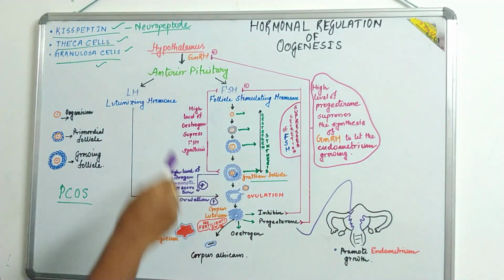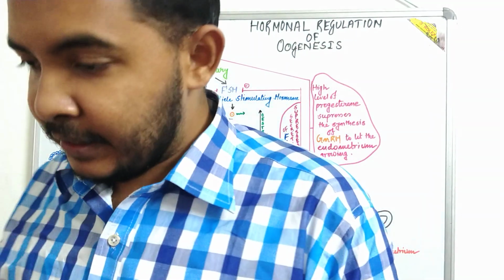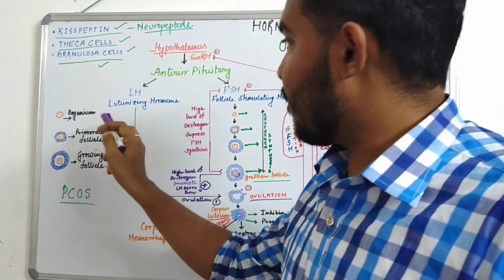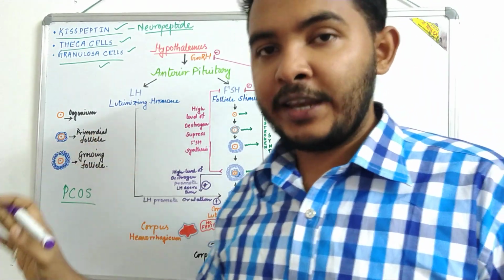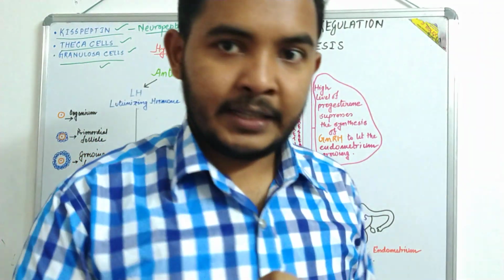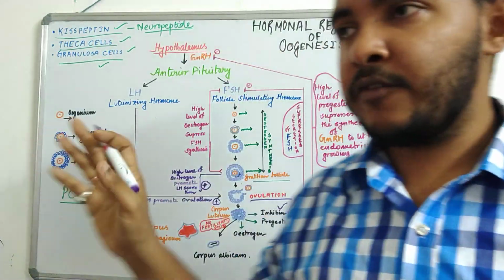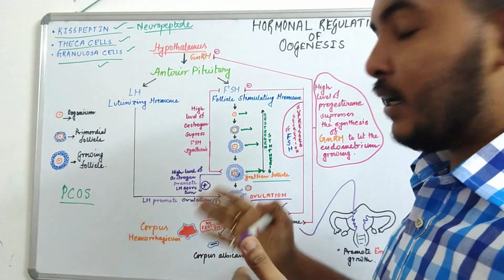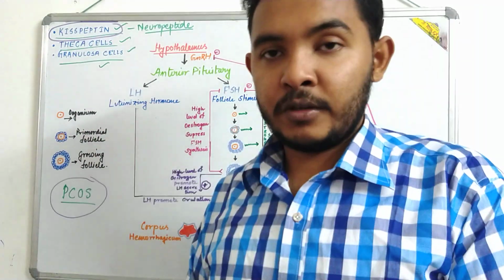Hormonal Regulation of Oogenesis. Role of KISSPEPTIN in Regulation. For more go to the Description..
In this video I have demonstrated the Hormonal Regulation of Oogenesis in a very comprise manner .
Here you can find out the function of KISSPEPTIN hormone on ovarian regulation and the function of Theca cells and Granulosa cells .
# Let me Know if you want the Demonstrations in Bengali language.
If you want the screenshot of the diagram, do comment in the section .